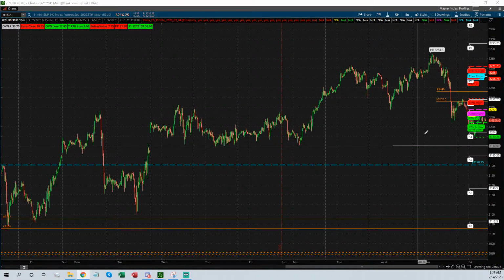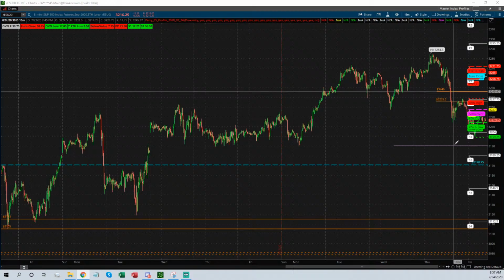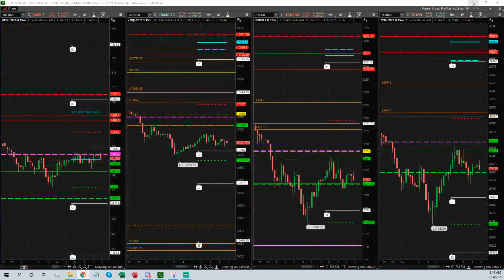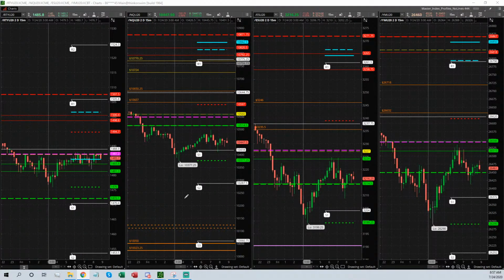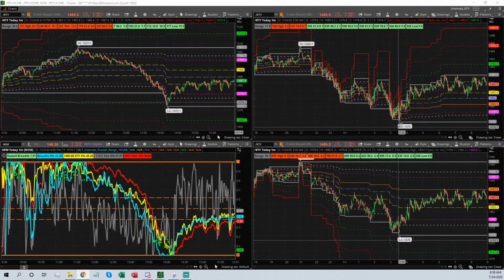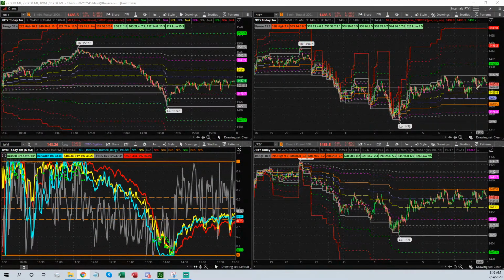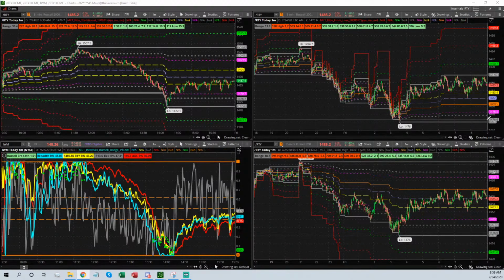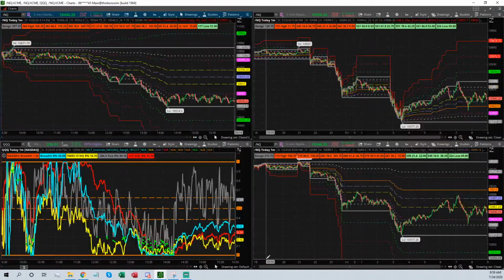Perry Wilkey's Pre-Market look 07-24-2020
Want the Daily TOS 4 Index Profile Grid and Futures Equity Trade Sheet for yourself? (ES NQ RTY YM)